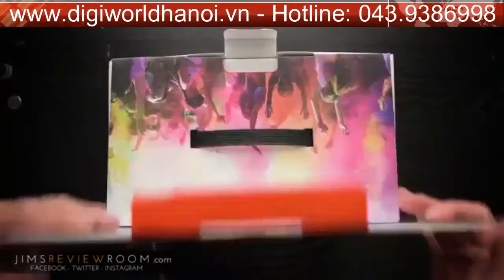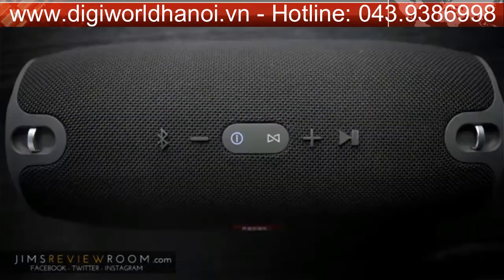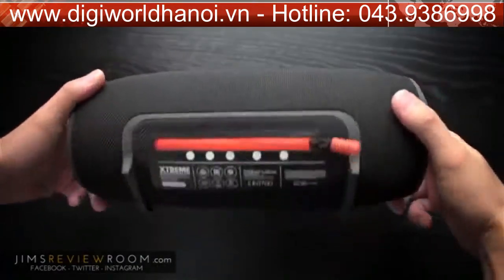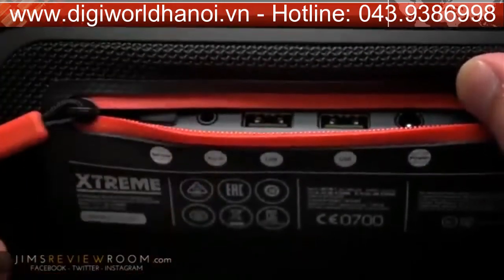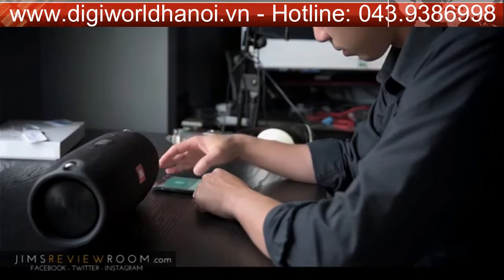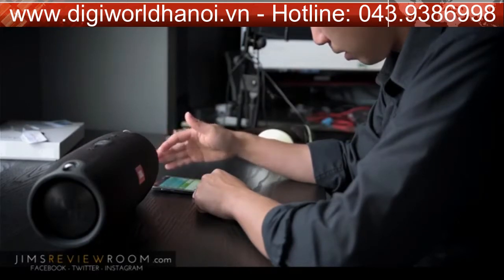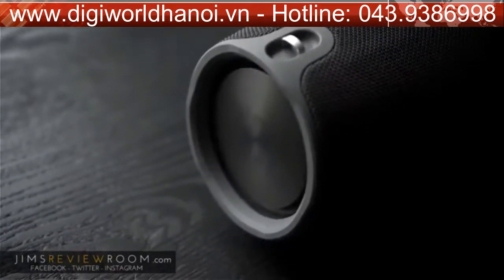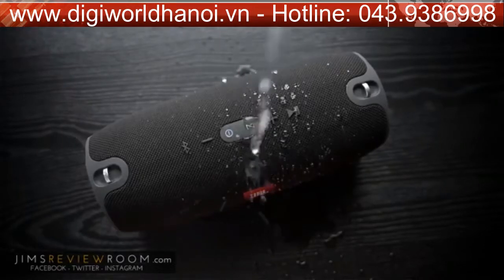Loa chống nước JBL Xtreme hàng xịn chính hãng uy tín ở Hà Nội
+ Công suất 40W, chống nước
+ Hỗ trợ kết nối Bluetooth v4.1 (A2DP v1.3, AVRCP V1.5, HFP V1.6, HSP V1.2) nhanh chóng và tiện lợi
+ Kết nối cùng lúc với 3 thiết bị qua bluetooth
+ Thiết kế hầm hố, thời trang, có khả năng chống nước, thuận tiện khi đi du lịch, dã ngoại...

JBL Xtreme Bluetooth là loa di động “nồi đồng cối đá” nhất trên thị trường với khả năng chống nước, công nghệ kết nối JBL Connect và dung lượng pin 10.000mAh.

Điểm ấn tượng của Xtreme Bluetooth là khả năng chống nước của nó. Với Xtreme Bluetooth, người ta có thể vừa tắm vừa ôm loa nghe nhạc, mang loa ra giữa bể bơi hoặc để ngoài trời mưa mà không ngại hỏng hóc.

Hiệu quả âm thanh mạnh mẽ của Xtreme Bluetooth đến từ 4 củ loa chủ động và 2 bộ phản xạ bass được JBL nghiên cứu và phát triển cho loa di động không dây cỡ nhỏ. Bộ loa này có thể được kết nối tới nhiều loa có chức năng JBL Connect hoặc đồng thời đến 3 smartphone.
Ngoại hình chắc chắn của JBL còn được tăng cường thêm bởi thời lượng pin lên tới 10.000mAh khiến JBL Xtreme Bluetooth trở thành thiết bị không thể thiếu cho các cuộc chơi dã ngoại. Bộ loa này có thể hoạt động liên tục trong 15 giờ, và nó cũng đóng vai trò là nguồn dự phòng để sạc cho smartphone.

JBL vừa giới thiệu dòng loa mới có khả năng kháng nước, rất phù hợp để sử dụng khi du lịch trong mùa hè này. Đáng chú ý là chiếc JBL Xtreme có thiết kế lớp vỏ đan dạng vải chống bắn nước, kích thước lớn với công suất lên đến 40W. Hai dòng loa còn lại đã khá quen thuộc là Charge 2+ và Clip+ được nâng cấp lên khả năng kháng nước, giúp bạn có thể sử dụng dưới trời mưa hoặc những nơi có thể gặp tác động bởi nước bắn như ngoài trời, hồ bơi…

Địa chỉ: Số 16 - Hàng Bài - HN